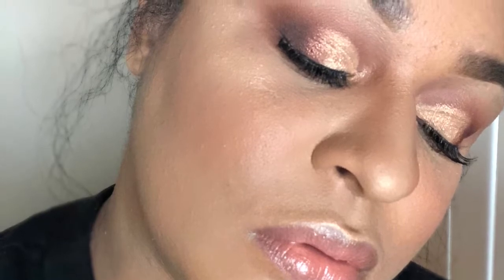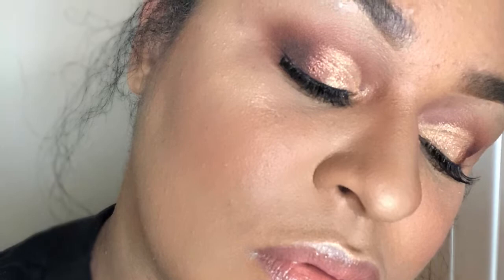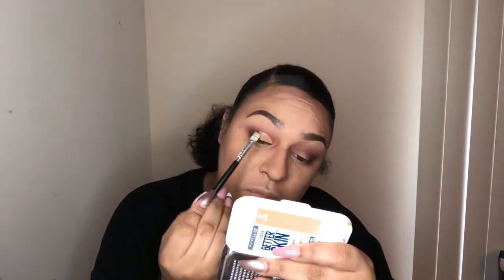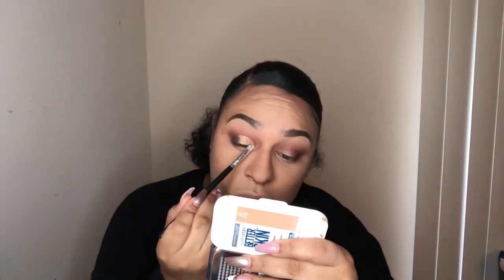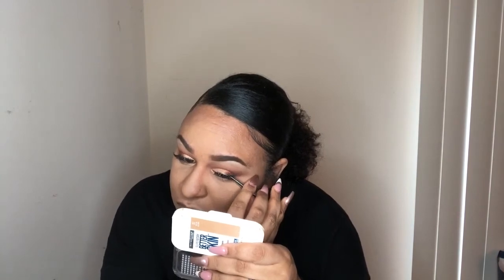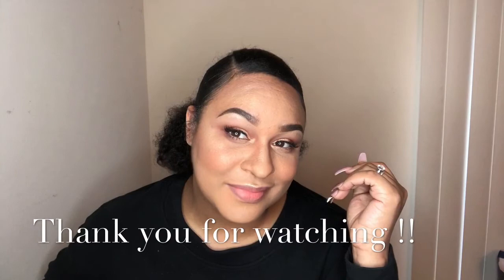Peach Bronze Tutorial | Artist Couture X Jackie Aina La Peach Highlighter | Cakeupncurls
This is my very first video so bare with me. I am so excited to be starting this journey of Natural Hair and Makeup.

Happy 2018

Okay so here’s the deets
Base:
@glamglow Glowstarter mega illuminating moisturizer “Nude Glow”
@farsalicare Unicorn essence skin enchanting serium
I also primed with @nyxcosmetics pore filler
Foundation:
@fentybeauty pro filter in shade 340
Concealed using @toofaced Born this way concealers in “Tan” and “Medium Tan”
@tartecosmetics shape tape concealer in “Tan”
Set with @lauramercier loose power in “translucent”
Eyes:
@morphebrushes Jaclyn Hill Palette
@artistcouture x @jackieaina La Peach on the lid
@toofaced better than sex mascara
@ardellbeauty Demi wispies
Lips:
@kyliecosmetics moon lipliner and sugar plum gloss from the koko kollection
To set my foundation and look I used @maccosmetics Fix+ setting spray anddddd WHAAAALA ✨✨✨

Shout to this new year and being brave enough to step into what you love...video of this look coming...